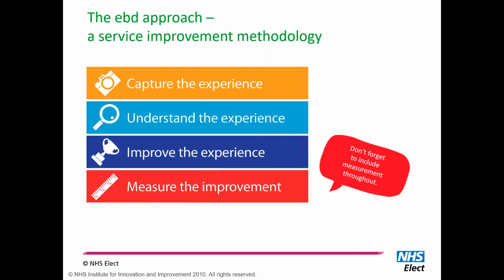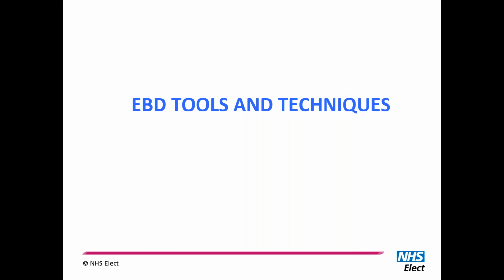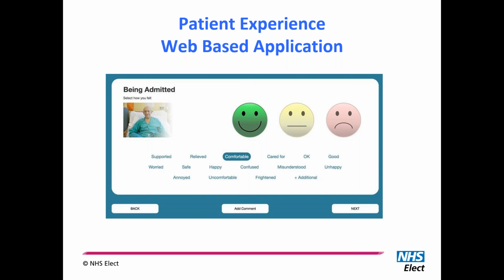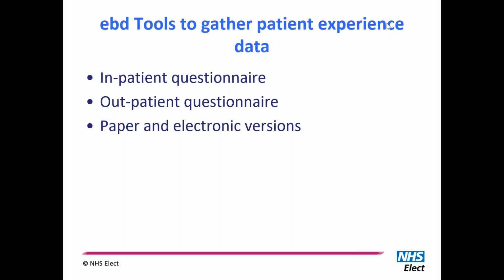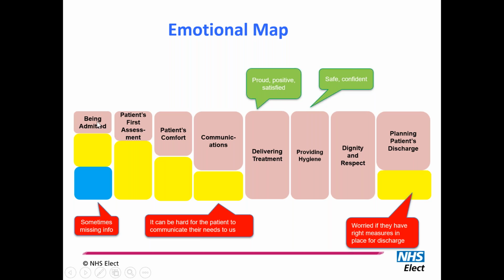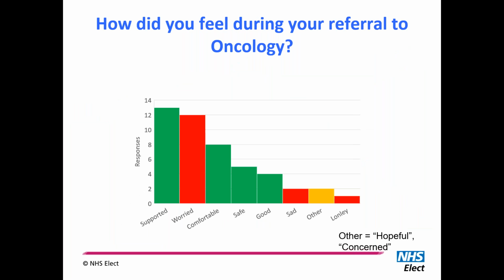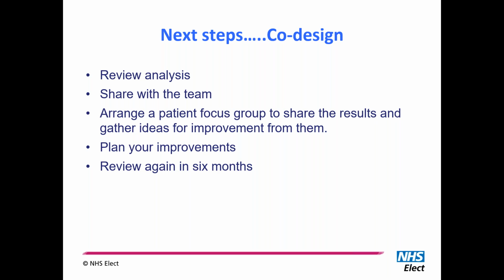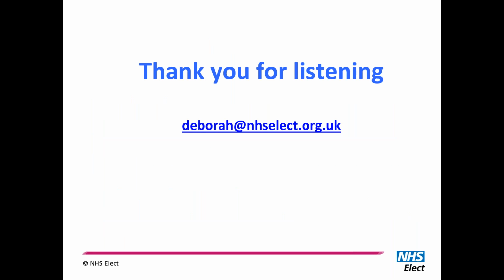Experience Based Design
The EBD approach (Experience Based Design) is an exciting way of bringing patients and staff together to share the role of improving care and re-designing services. It was developed by the NHS Institute for Innovation and Improvement as a way of helping frontline NHS teams make the improvements their patients really want. If you are interested in hearing more about EBD and how it can help you put the date in your diaries and join us for our webinar on EBD.